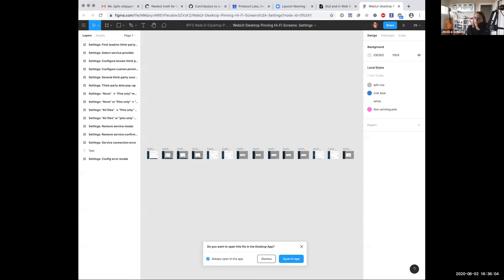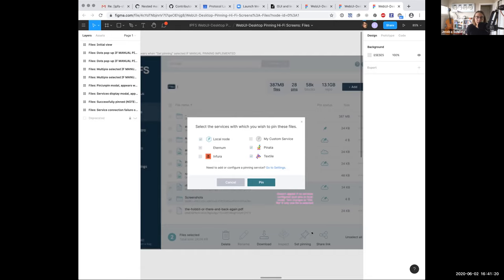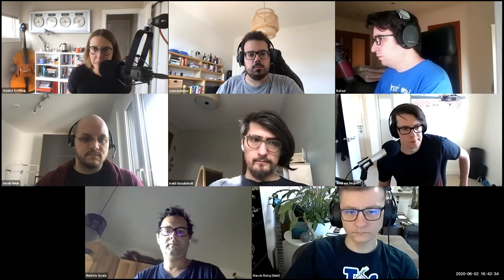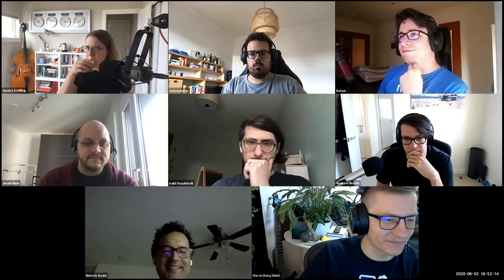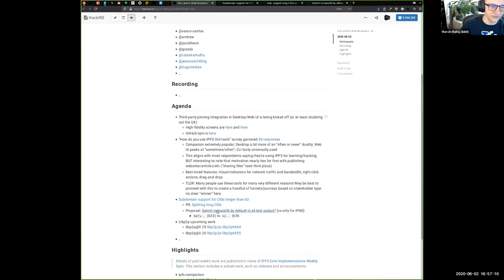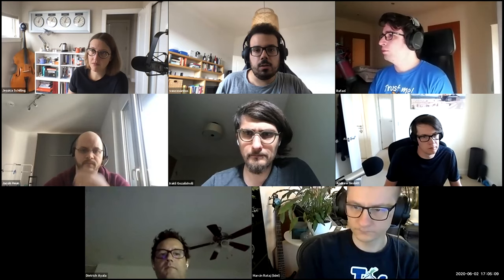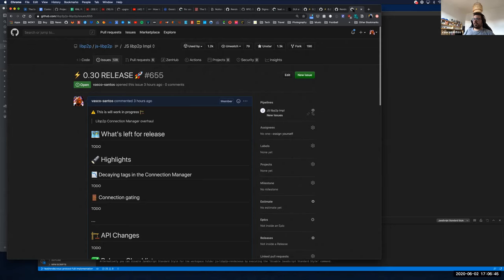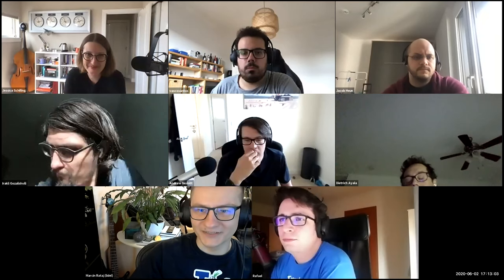IPFS GUI and Browsers Biweekly 2020-06-02